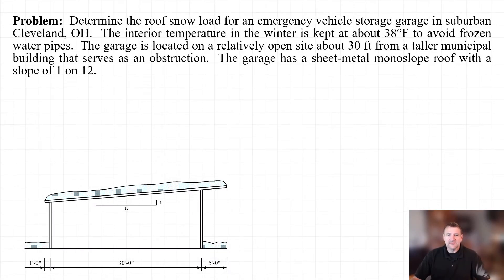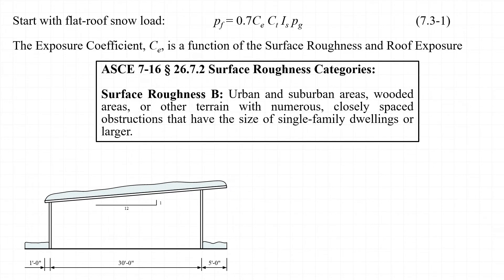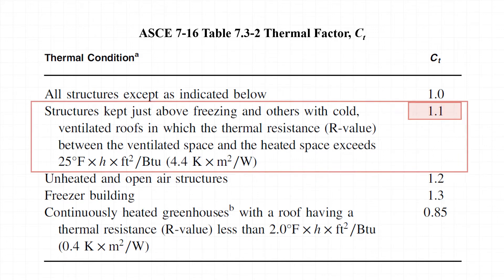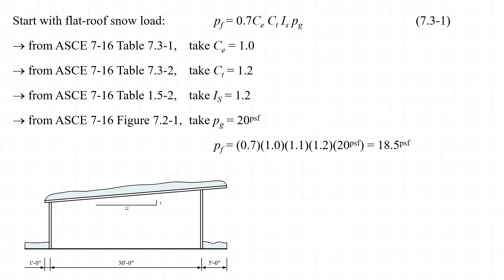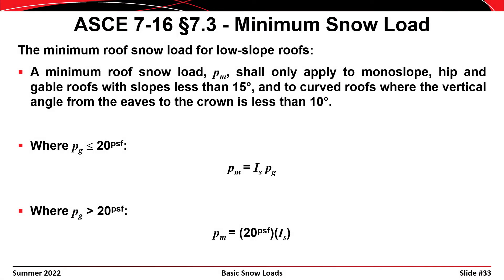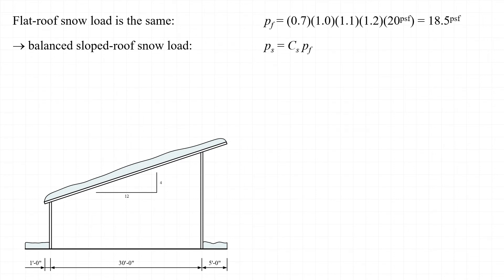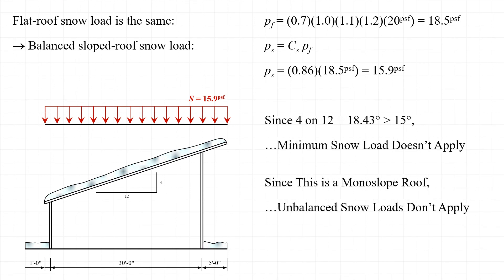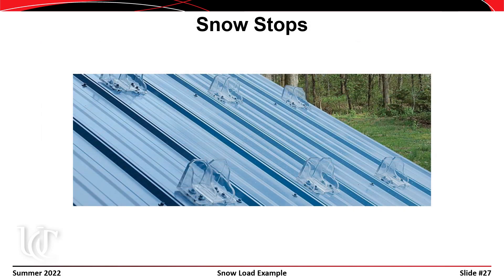STR04 X05-01 - Snow Load Example #1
Determine the roof snow load for an emergency vehicle storage garage in suburban Cleveland, OH.  The interior temperature in the winter is kept at about 38°F to avoid frozen water pipes.  The garage is located on a relatively open site about 30 ft from a taller municipal building that serves as an obstruction.  The garage has a sheet-metal monoslope roof with a slope of 1 on 12.

Use ASCE 7-16 for your calculations.